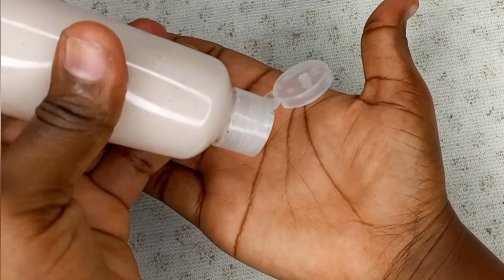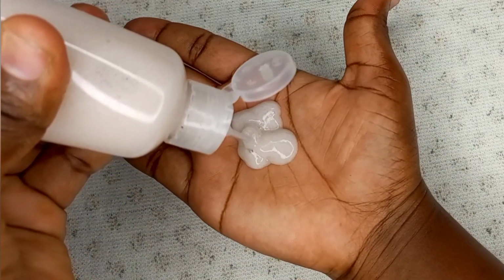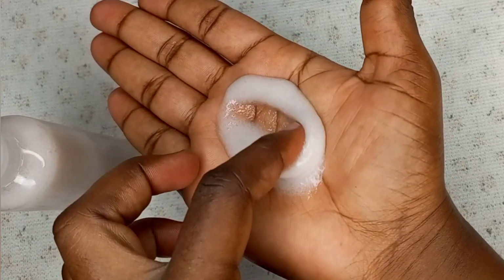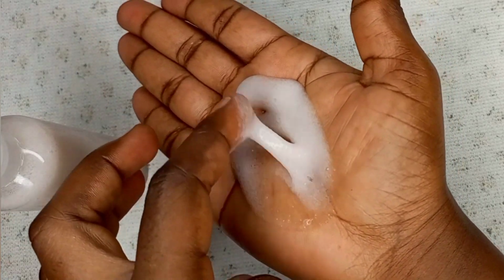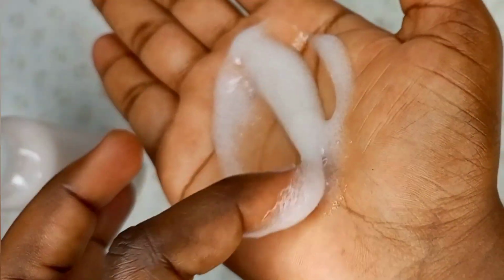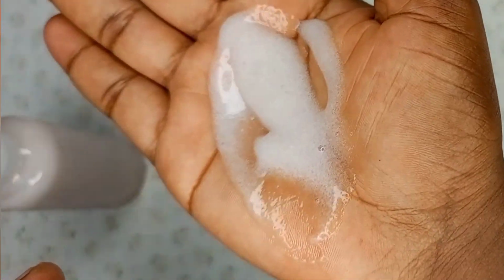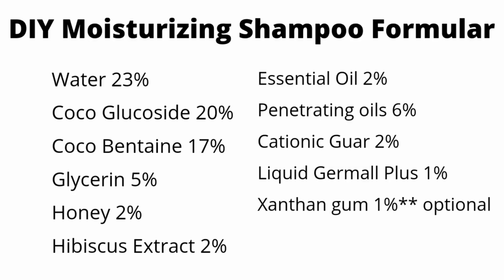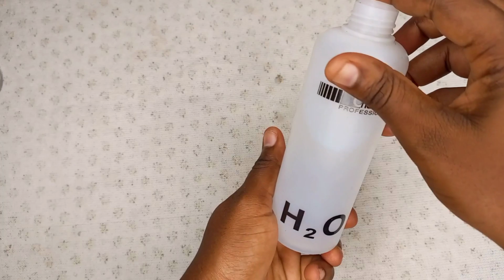How To Formulate A Basic Moisturising Shampoo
Hi fam, This is the final video on my shampoo formulation series and we are learing how to formulate a basic moisturising shampoo. This shampoo is very moisturising and easy to formulate. The formular for this shampoo is inserted in the video for your information. Hope you find this video useful

This video is part of my playlist on my Natural Hair Shampoo Formulation Series.

For any questions or commendations on the video, please leave a comment in the comments section.